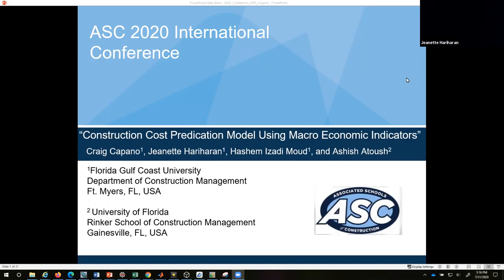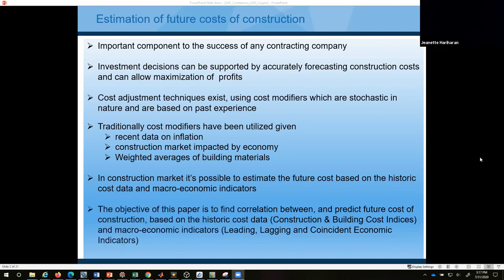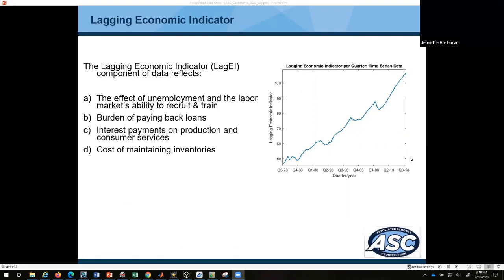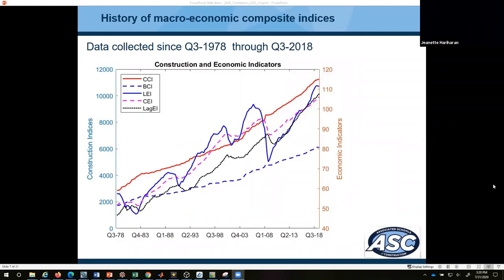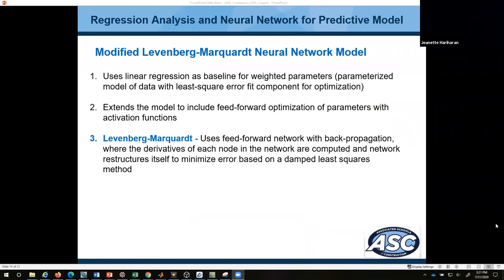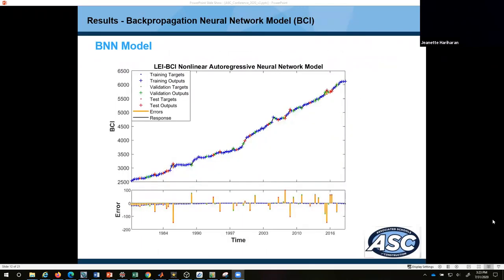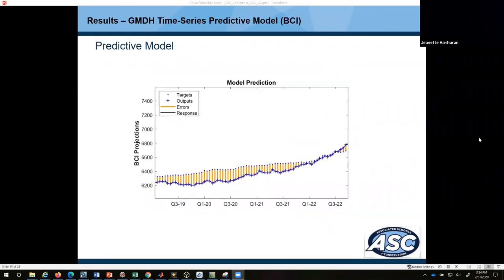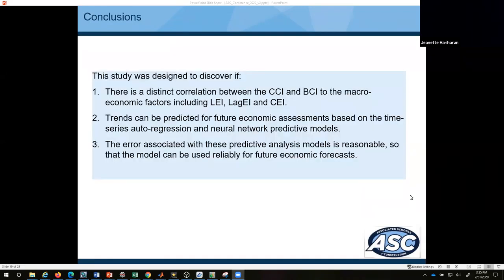Construction Cost Predication Model Using Macro Economic Indicators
Craig Capano, Jeanette Hariharan, Hashem Moud and Ashish Asutosh